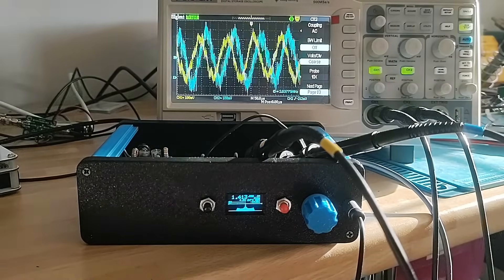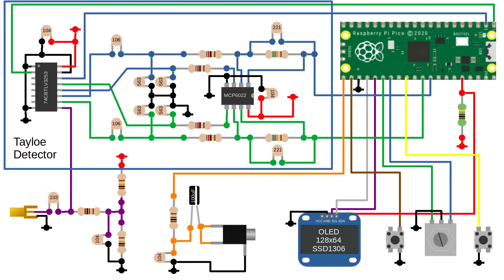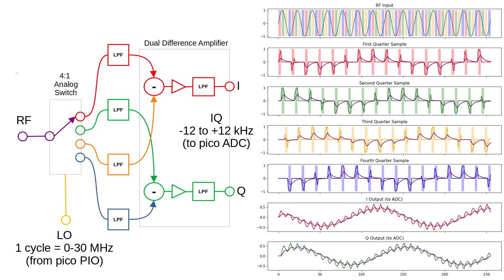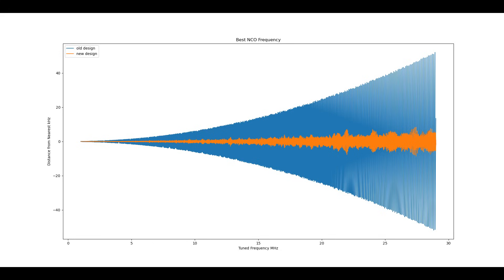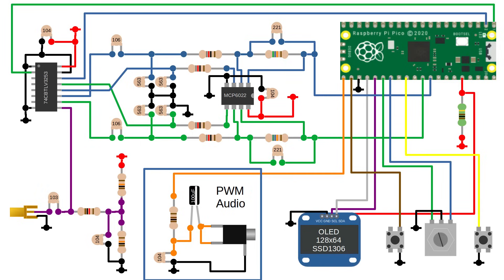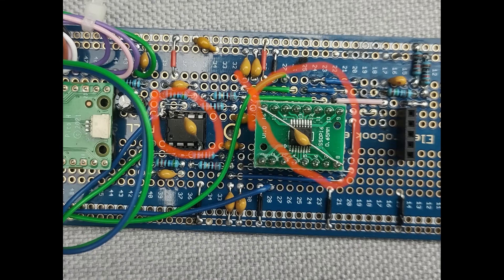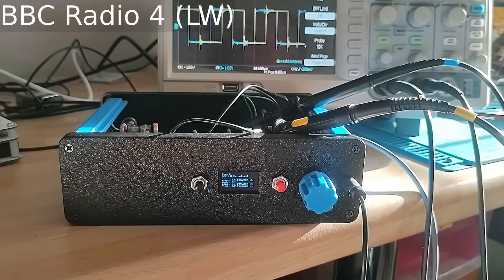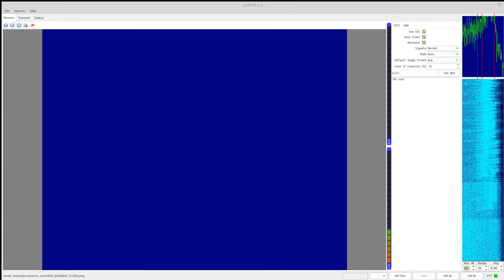Software Defined Radio with Pi-Pico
Build a simple software defined radio receiver using a pi-pico and a few external components. (Only 2 ICs needed), Covers 0 to 30MHz, LW/MW/SW bands including Amateur bands. Supports AM/FM/SSB mode.Standalone design, no PC or soundcard needed. Runs on 3xAAA batteries, ideal for portable use.